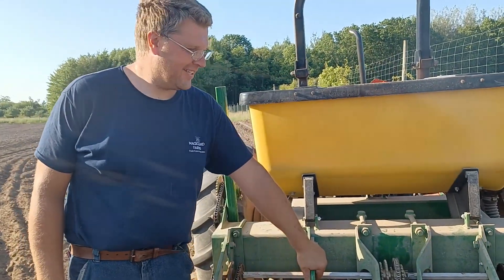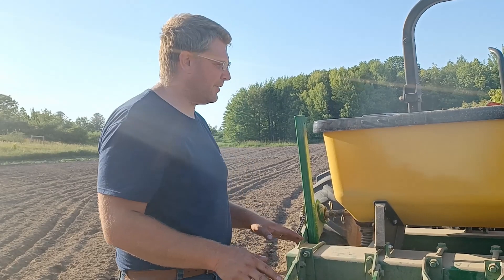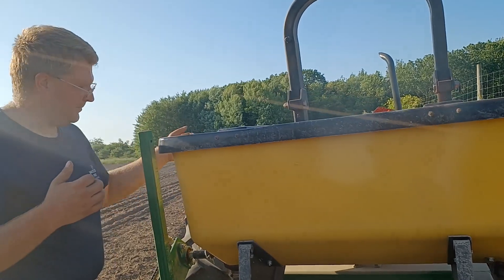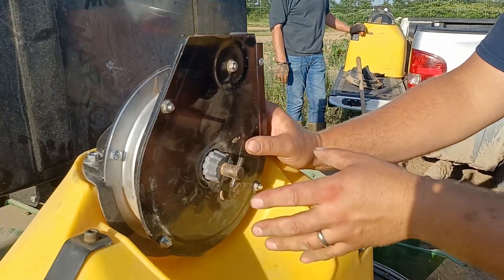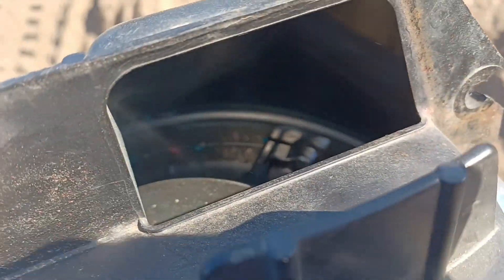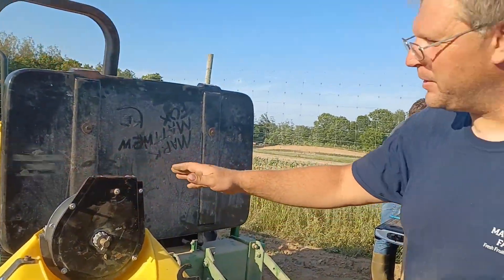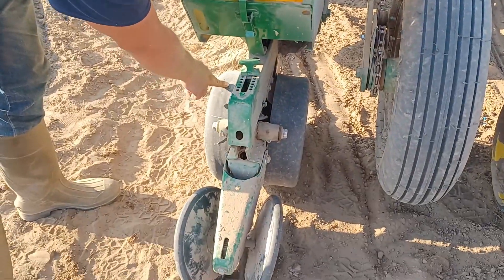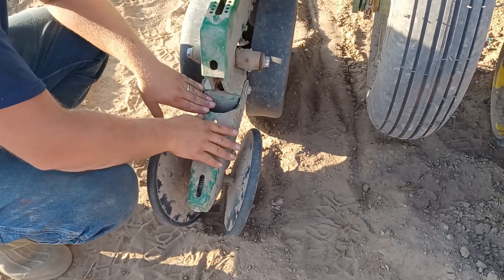Our John Deere Planter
Here is a brief introduction of our modified John Deere 7000 two row planter.